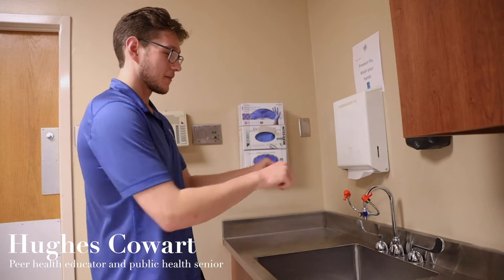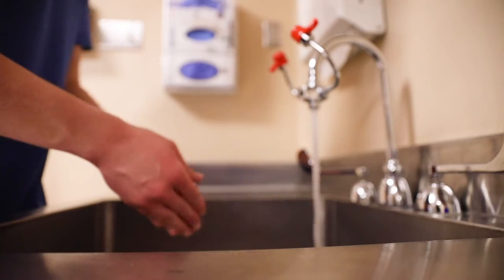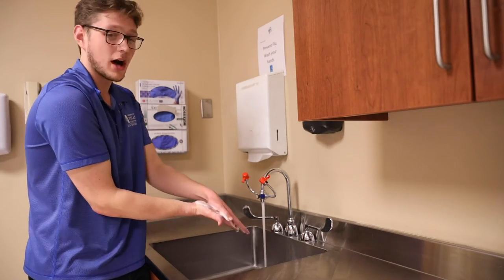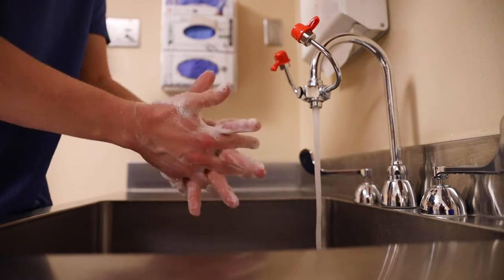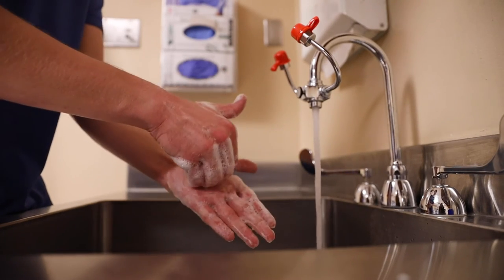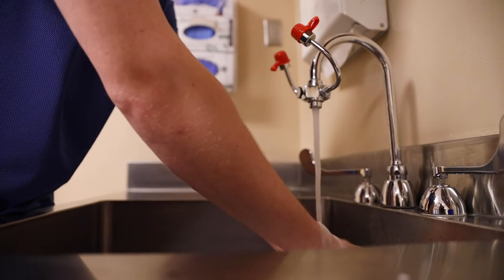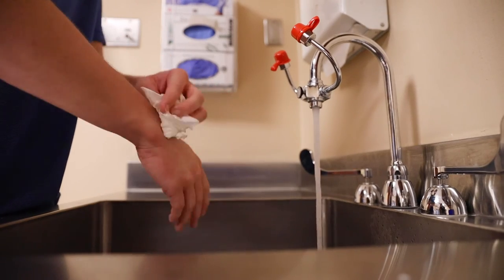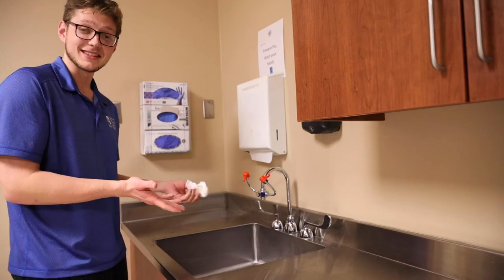How to properly wash your hands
Hughes Cowart, peer health educator and public health senior, demonstrates how to wash hands properly Feb. 12 at Health Services. We've all learned how to wash our hands, but during flu season we can use a reminder.